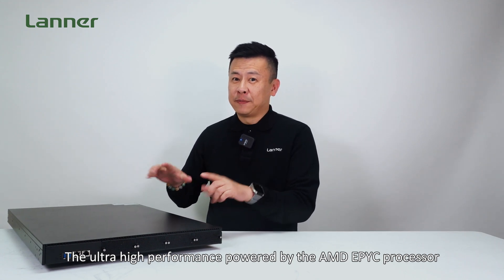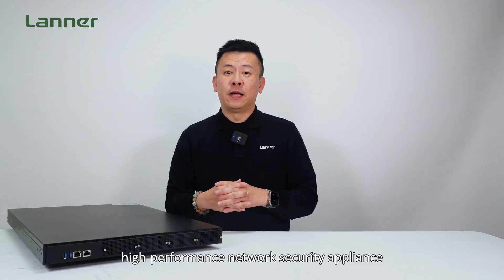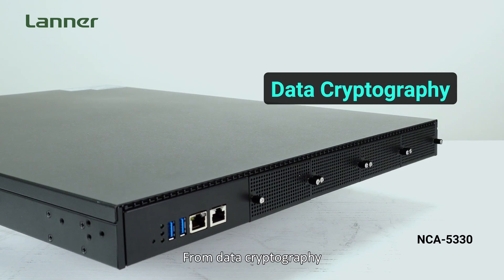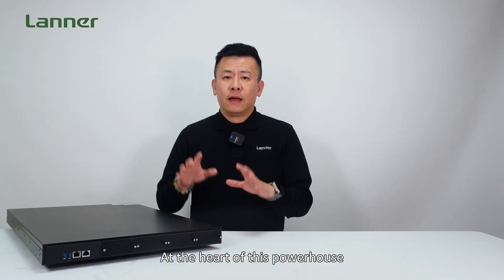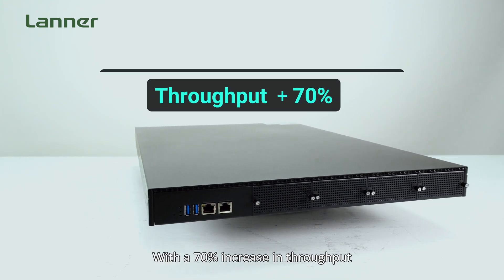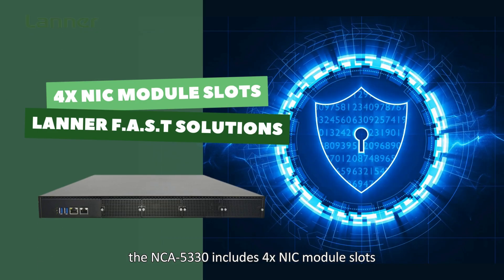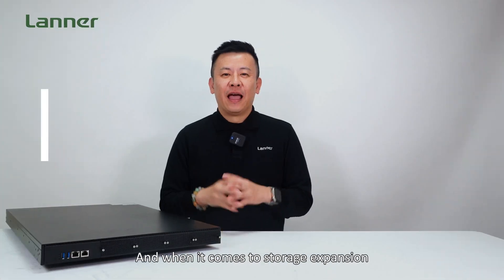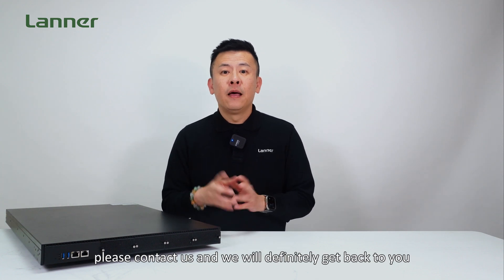Product Insight EP68: The All-new 1U Rackmount Network Security Appliance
Lanner’s NCA-5330 is optimized for network security and virtualization, making it ideal for managing high volumes of network traffic and virtualized workloads such as data cryptography, packet inspection, intrusion detection, application delivery, and WAN optimization. Additionally, it excels at virtualization tasks like running multiple virtual machines concurrently. Powered by the 4th Gen AMD EPYC Processors 9004 Series, codenamed Genoa/Bergamo, the NCA-5330 features up to 128 core counts and supports up to 512GB of DDR5 memory.

NCA-5330
1U 19” Rackmount Network Appliance With AMD EPYC™ 9004 Series Processor